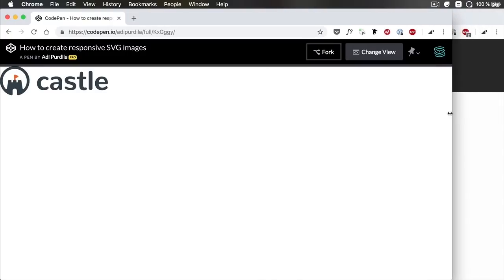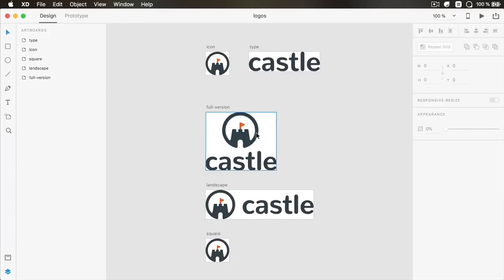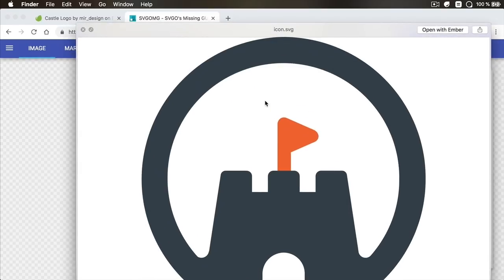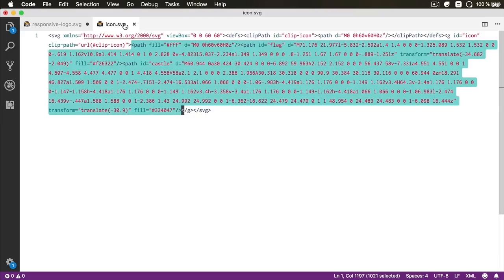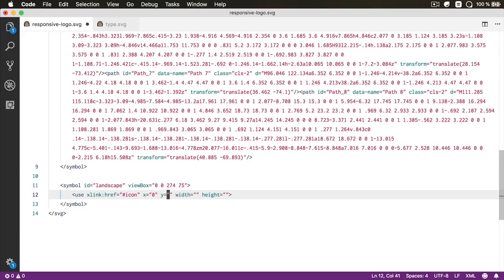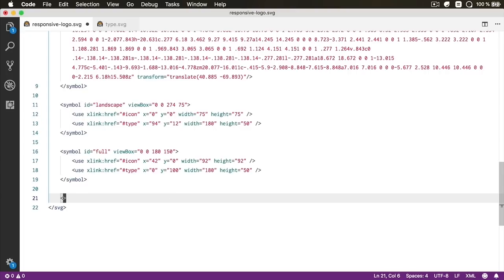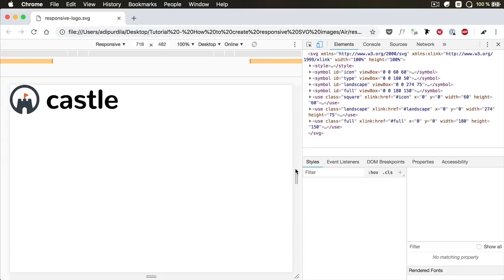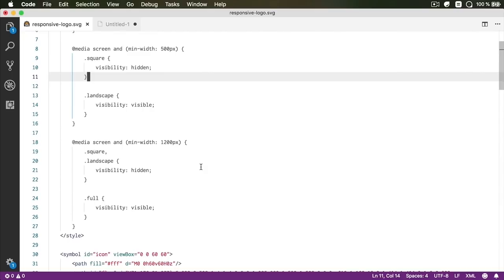How to Create Responsive SVG Images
Learn how to create responsive SVG images in this free tutorial.

Find out more with the complete written tutorial at Envato Tuts+